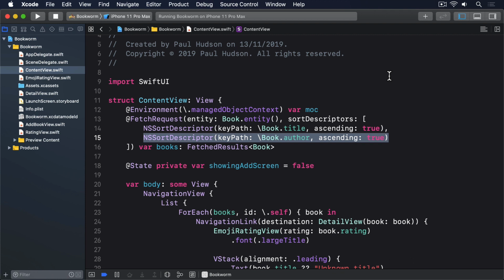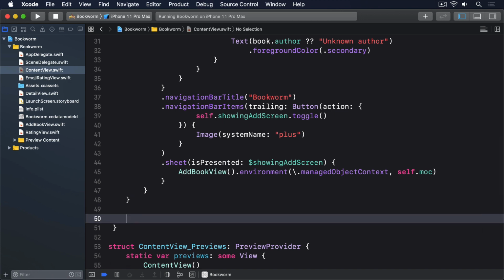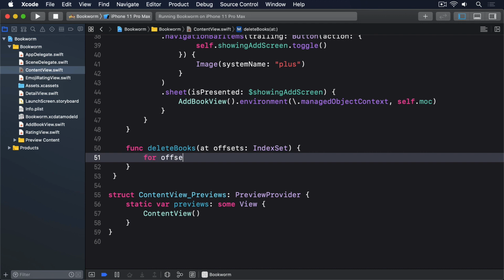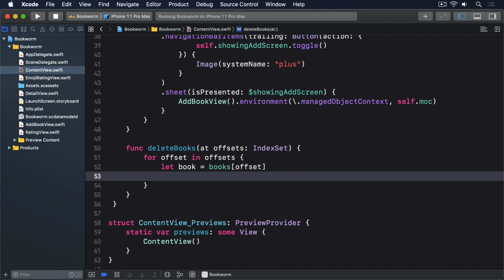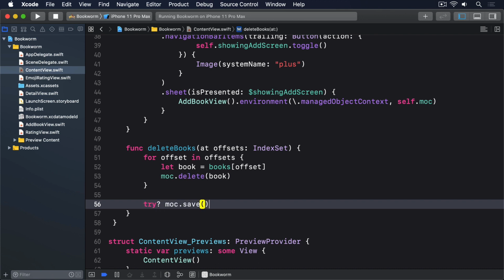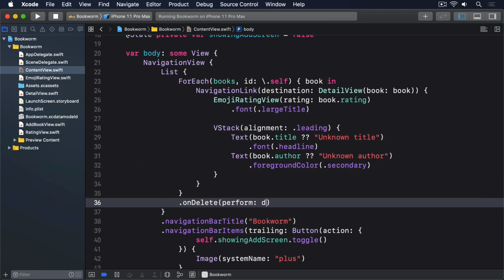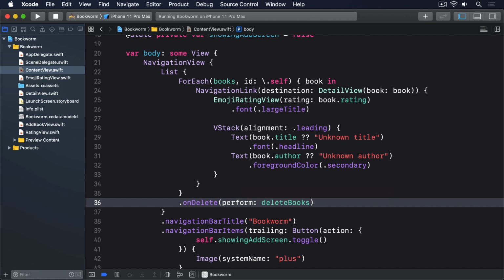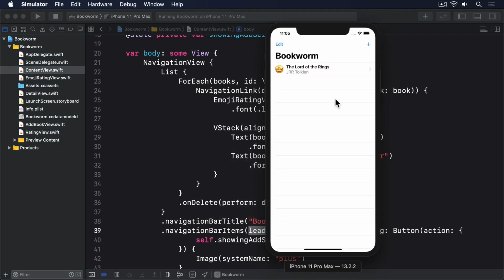(OLD) Deleting from a Core Data fetch request – Bookworm SwiftUI Tutorial 9/10